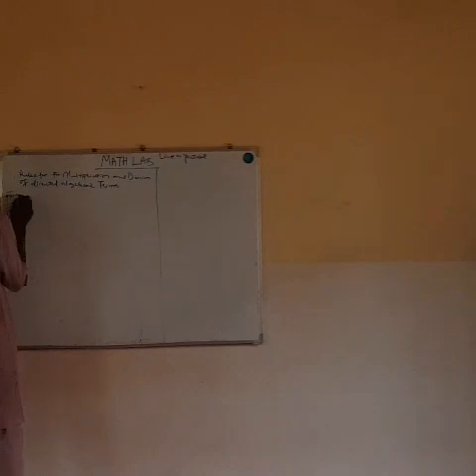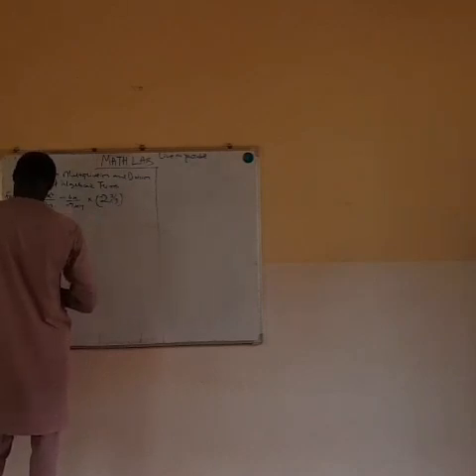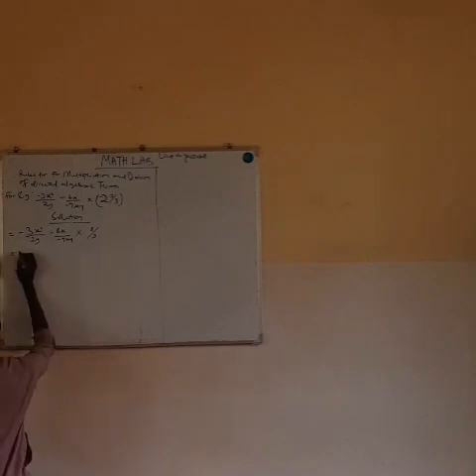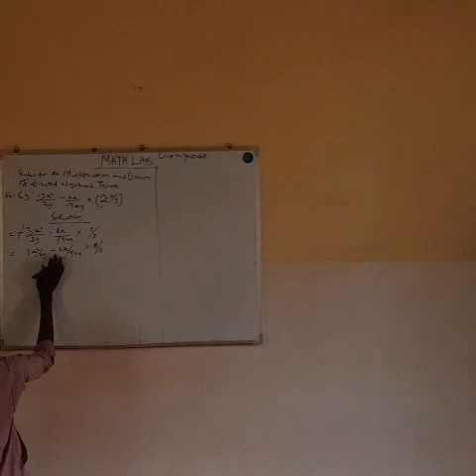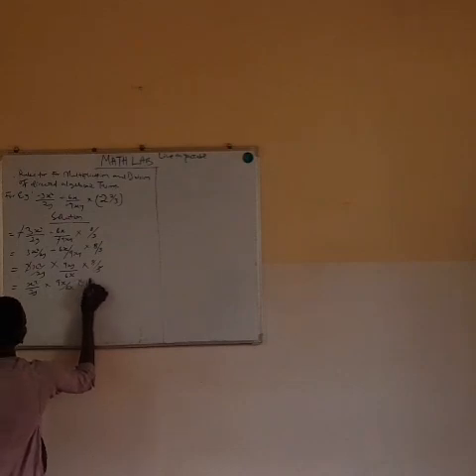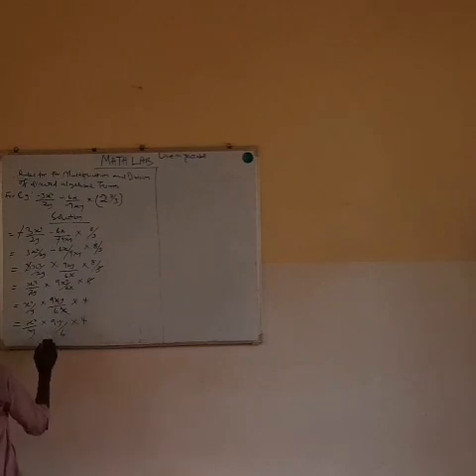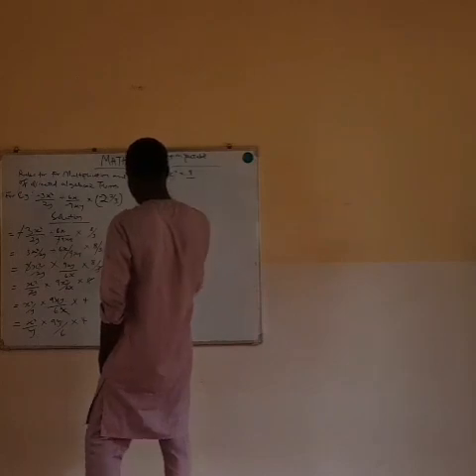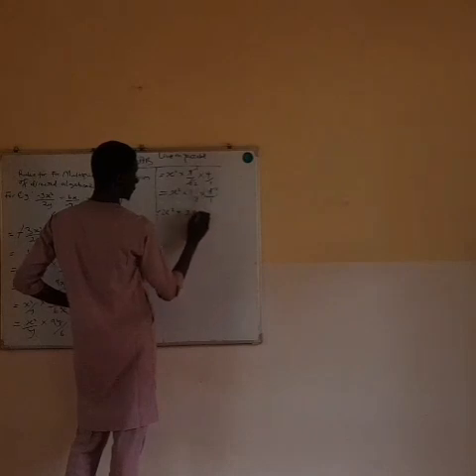Rules for multiplication and division of directed algebraic terms in maths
Clearly everything has a rule to abide by when undertaking it, in this video we are taking in to consideration the rules of multiplication and division of directed Algebraic terms.